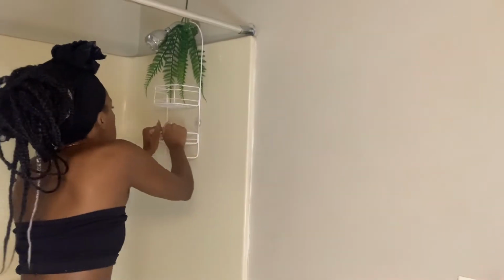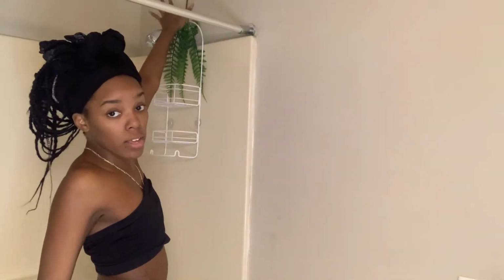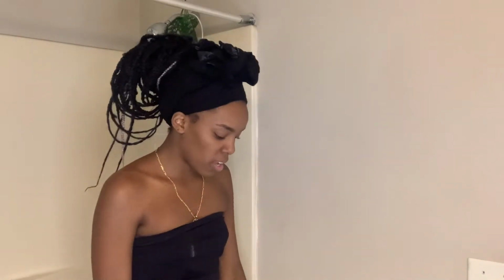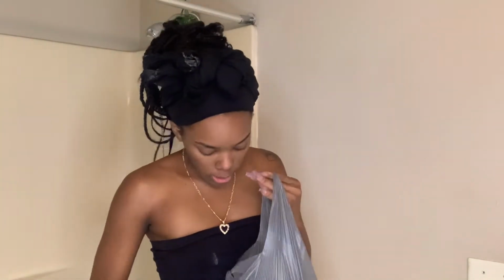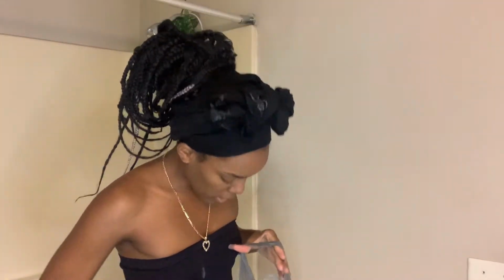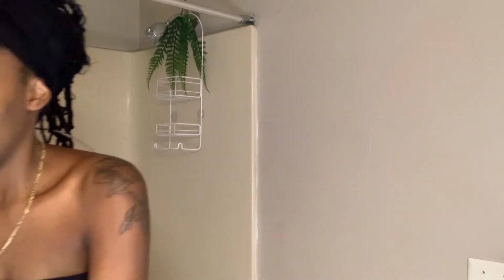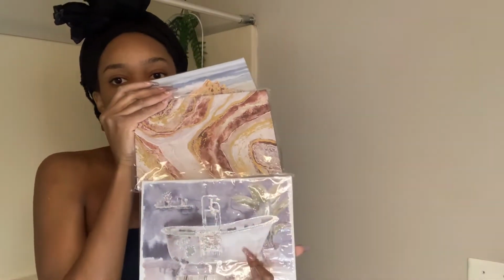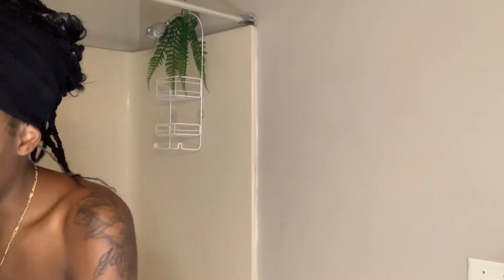Easy DIY Bathroom Makeover | Apartment Friendly Bathroom decor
What's Goodie Golden Galore SQUAD! 🦋

You can purchase all items at your local Walmart and/or Dollar Tree!!

Hope you guys enjoy and take from this video! 🤍 Bathroom decorbathroom makeovercleaning motivation small youtubercontent creatorblack girl youtuber growyourchannel subscribers organization diy new productsbetter